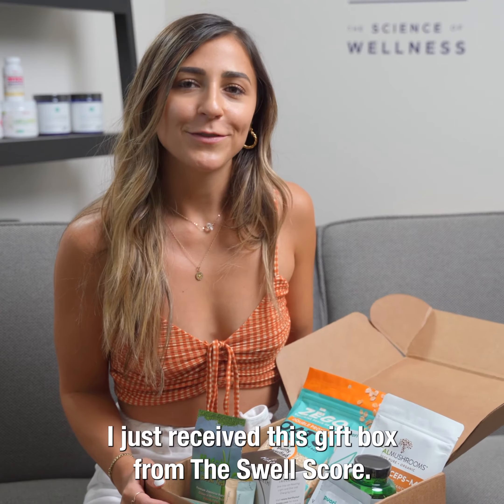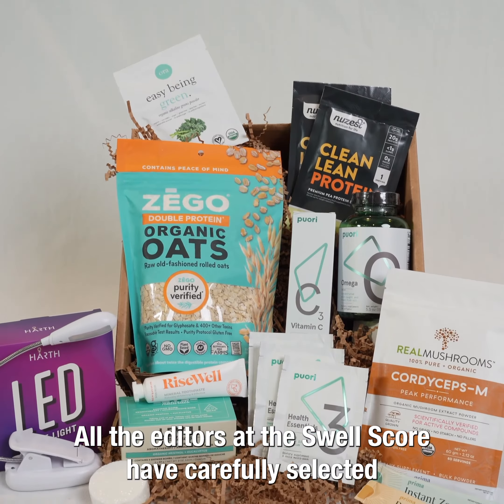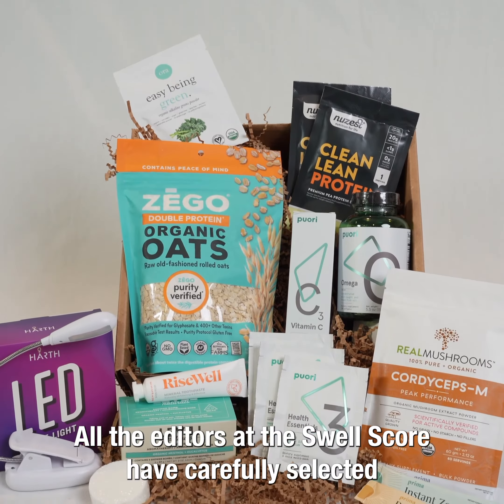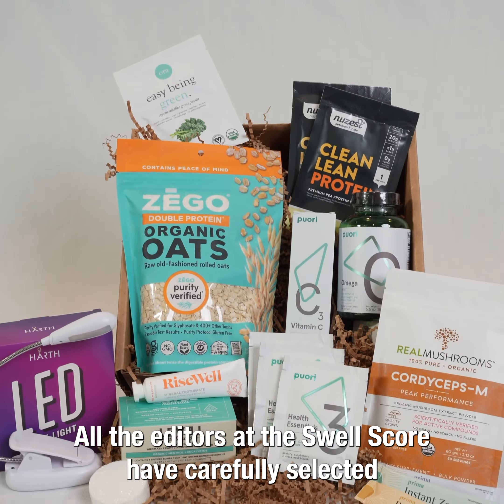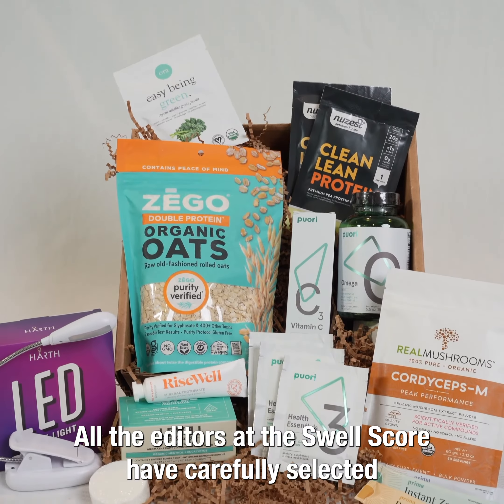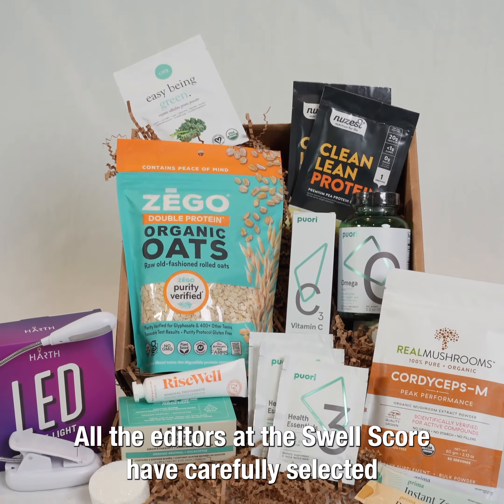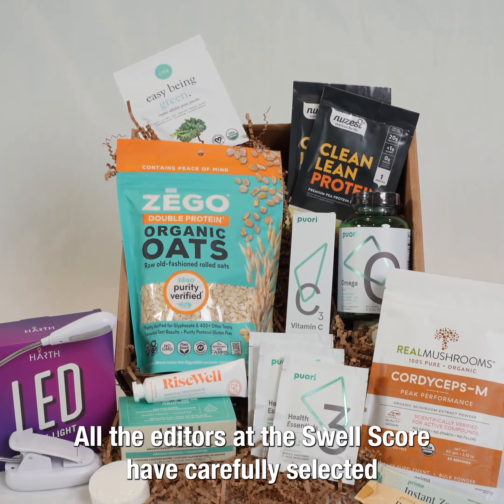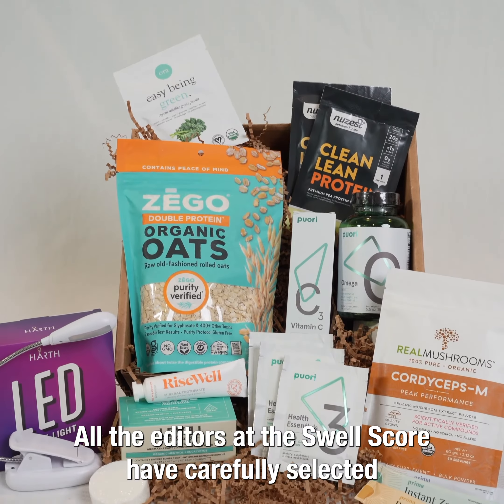Our Editor's Picks Best in Wellness Box 2022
Our latest discover wellness box is here!!  The last two sold in in hours, hoping you all like this one even more.  What do you want to see more of in our next box?